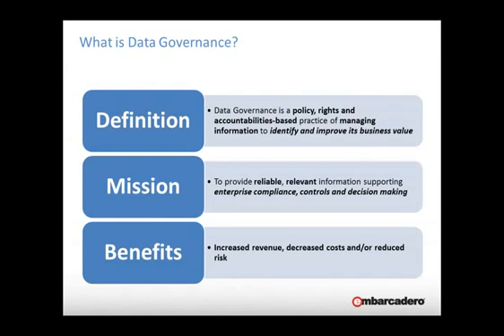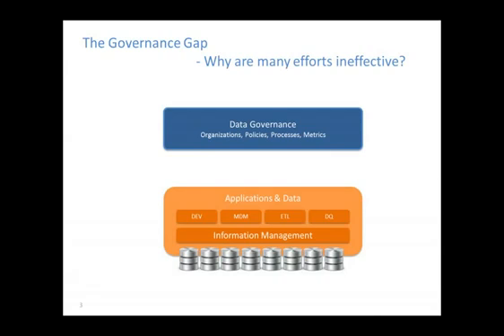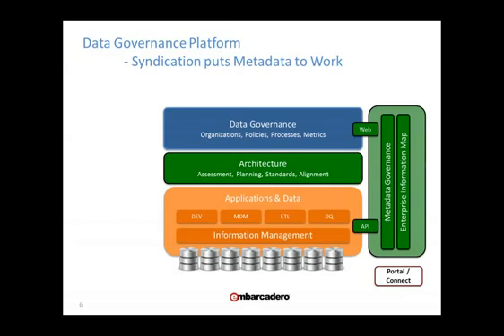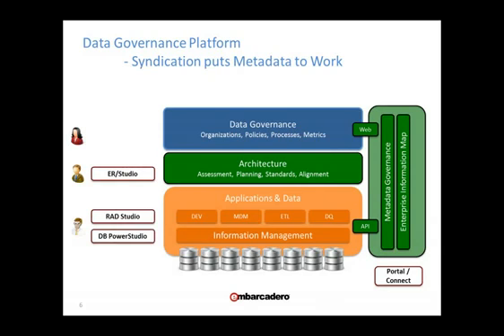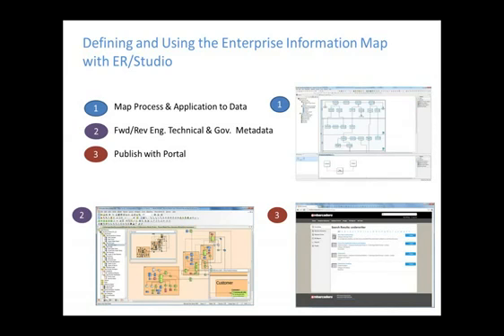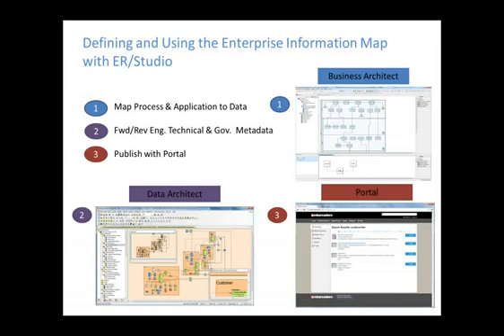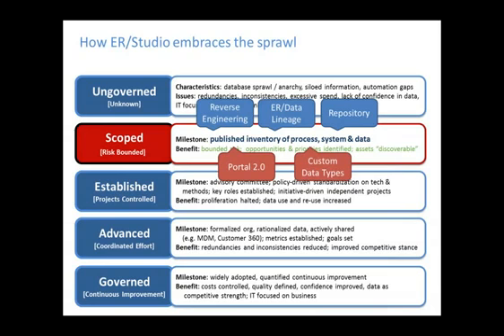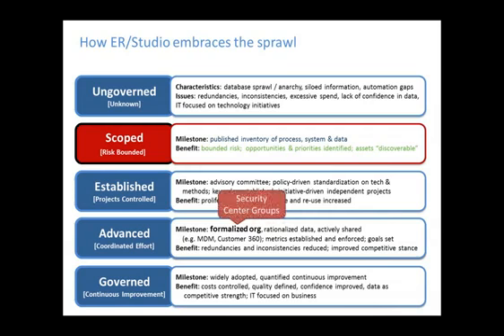Jump Starting Data Governance with ER Studio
May 2013 - Customer Webinar demonstrating ER/Studio XE 3.5 used for Data Governance